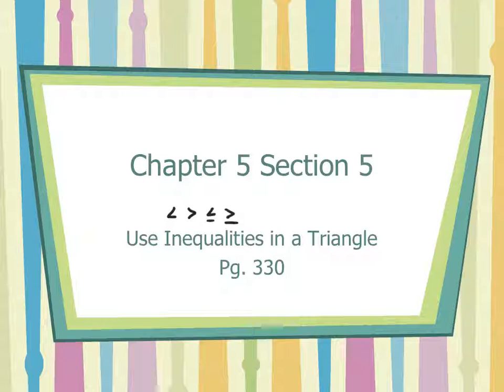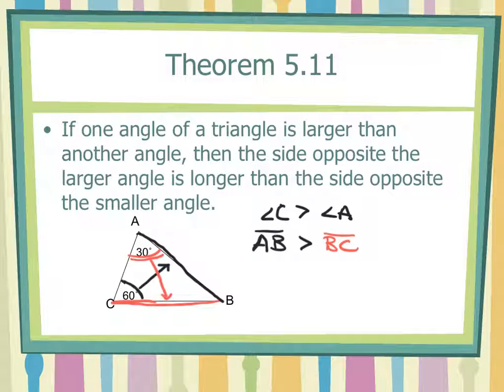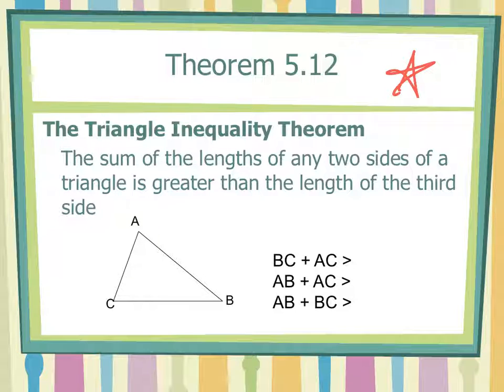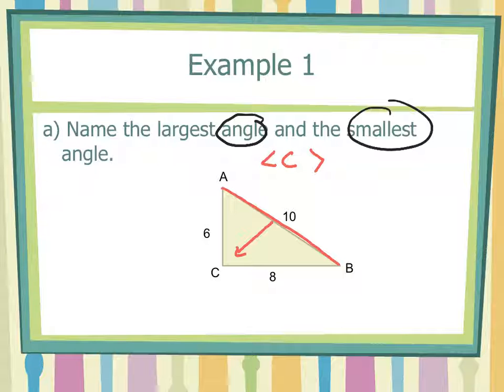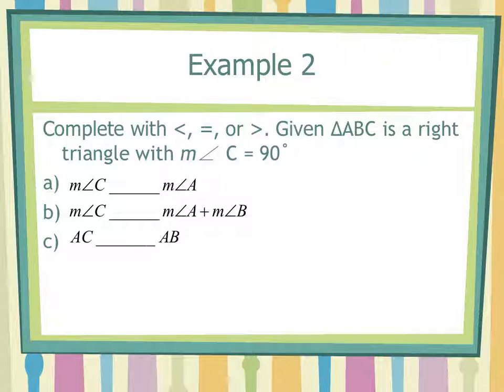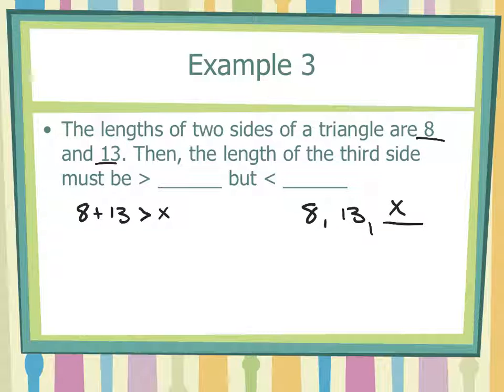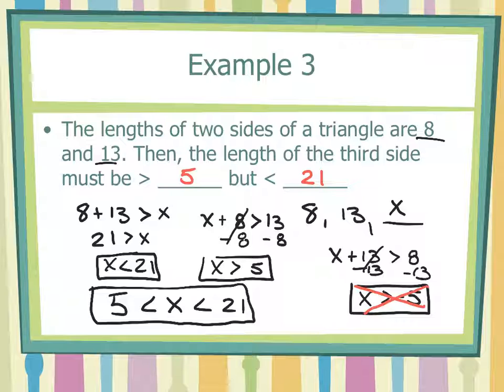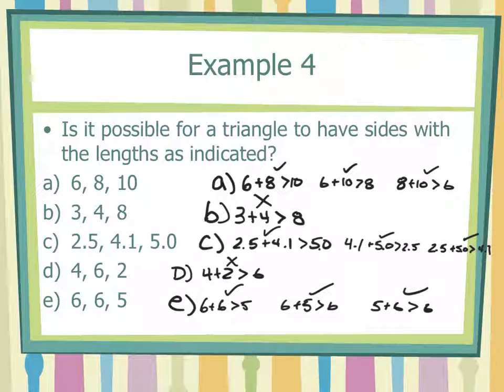11.12 Geo Honors Chapter 5 Lesson 5